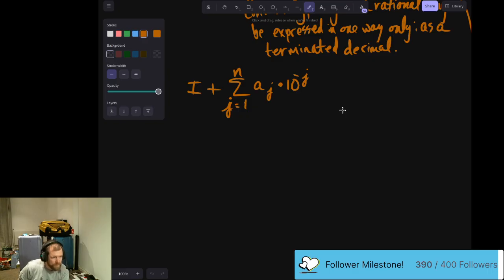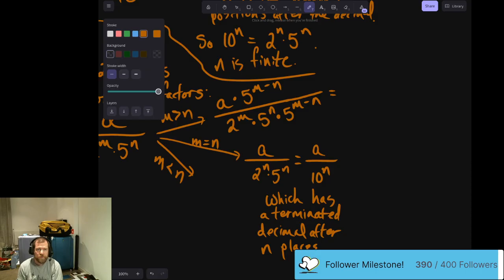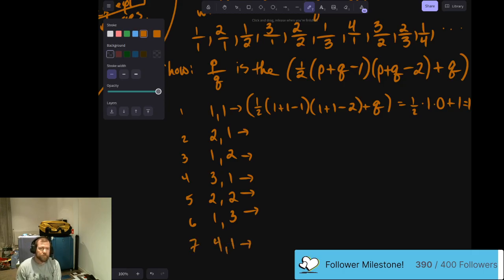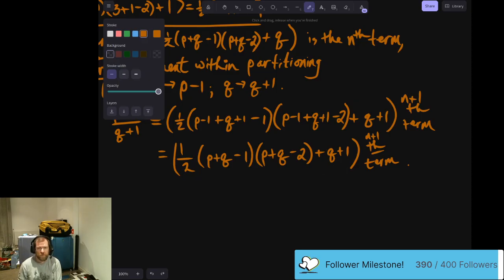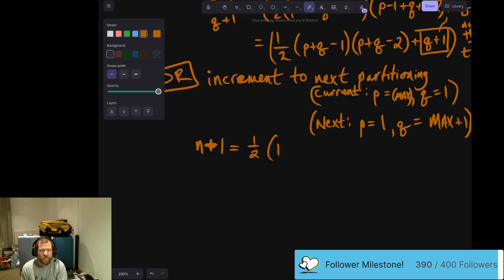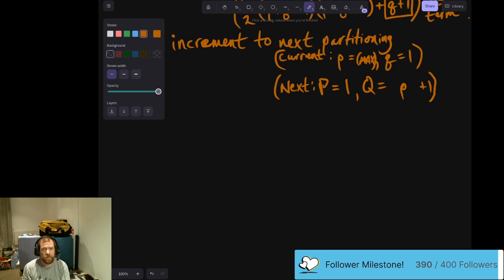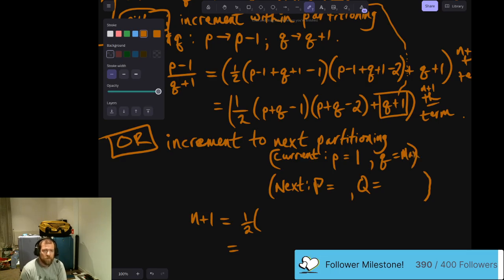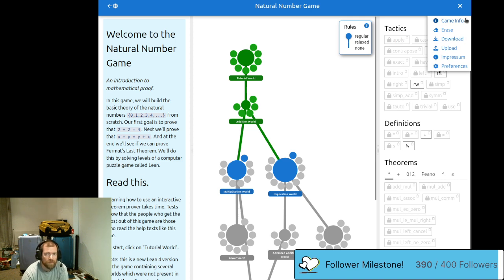20240515b - Proving Rational Number Properties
Discussing:
Rational Numbers;
Proofs of given properties.